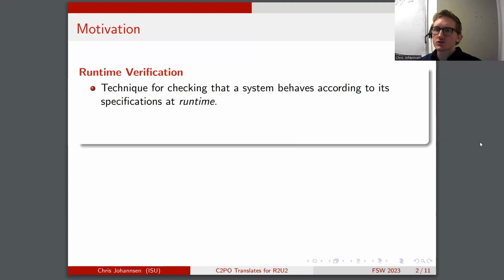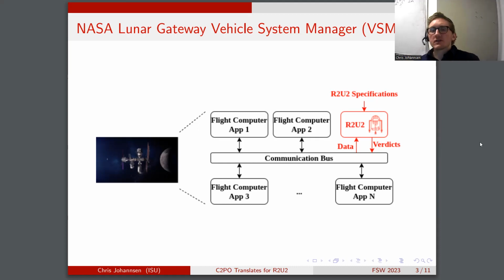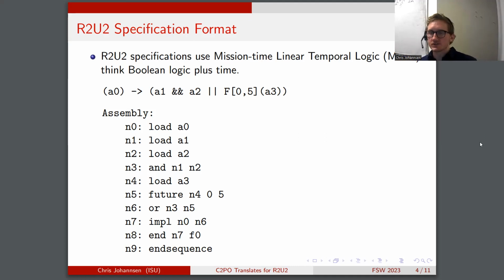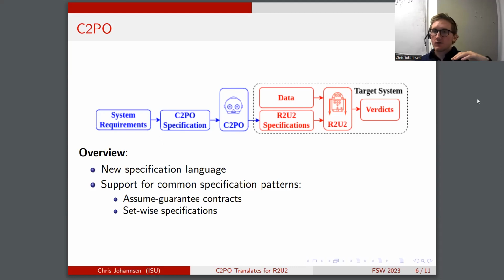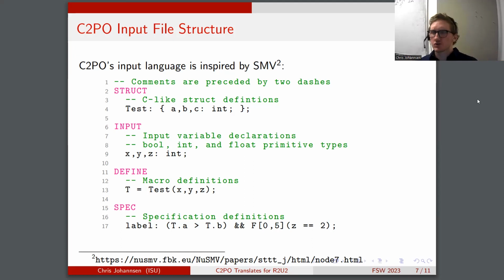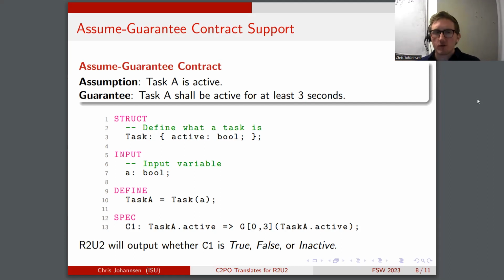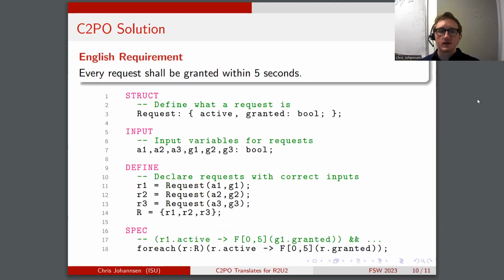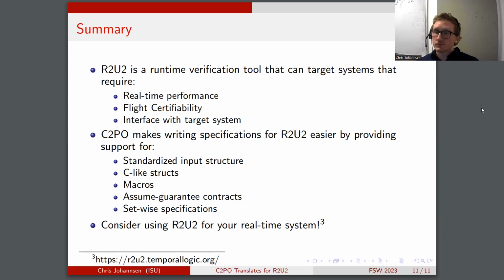FSW 2023: C2PO Translates for R2U2 Making Specification More Practical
Chris Johannsen (Iowa State University) presents C2PO Translates for R2U2 Making Specification More Practical for FSW Workshop 2023 hosted by Jet Propulsion Laboratory.